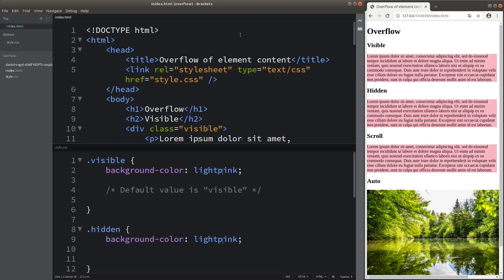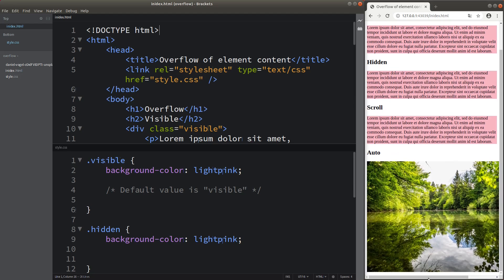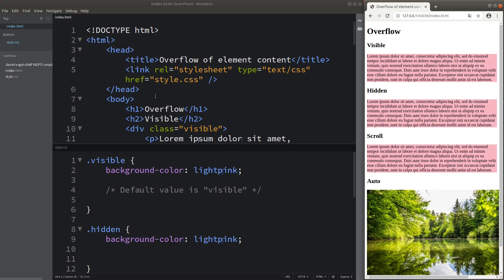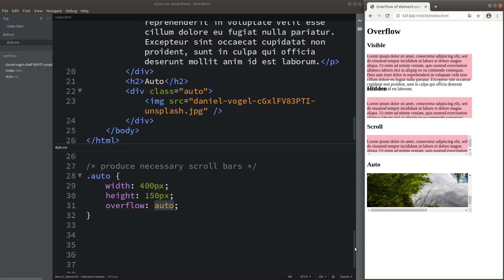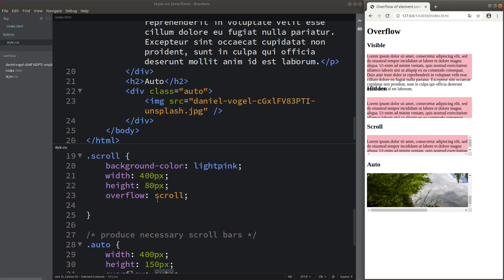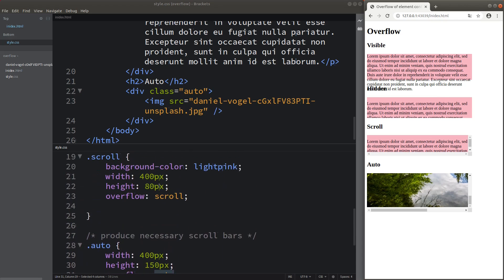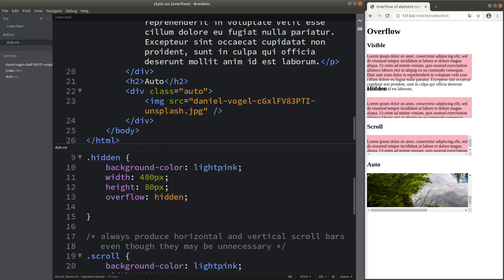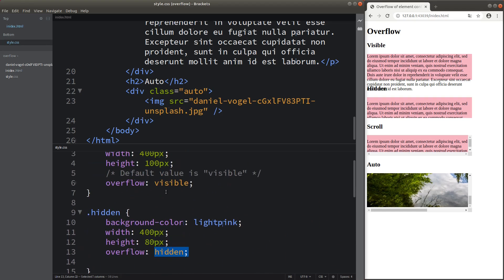Overflow of elements - Basic CSS3 Fast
Let's learn how to control the overflow of elements. Overflow occurs when the element is too large to be shown in given dimensions. We discuss four approaches: visible, hidden, scroll, and auto.

Embedded image information:

Calm body of water
Photo by Daniel Vogel on Unsplash